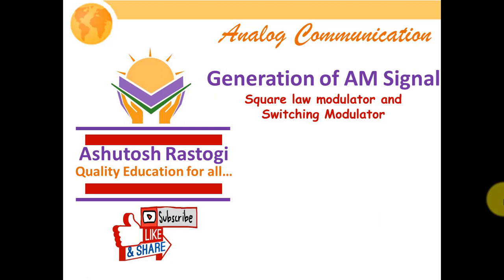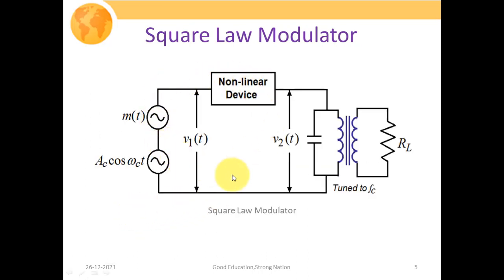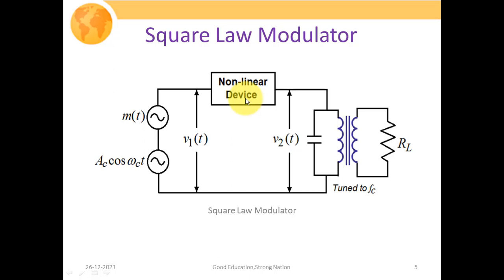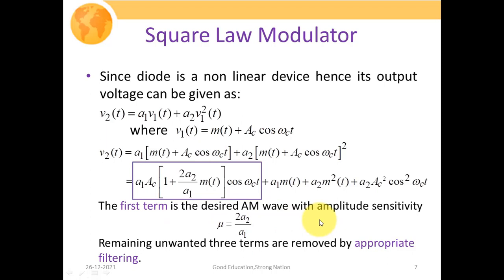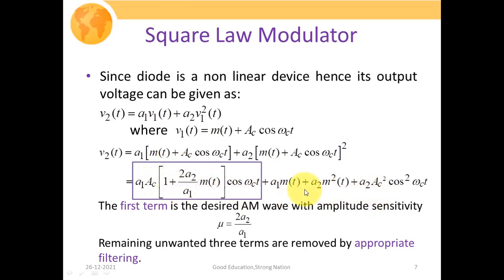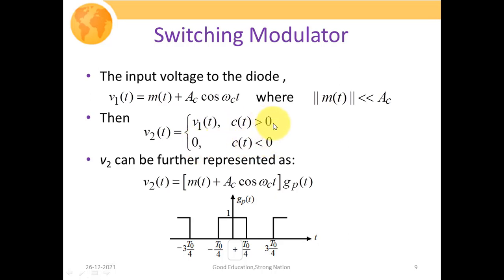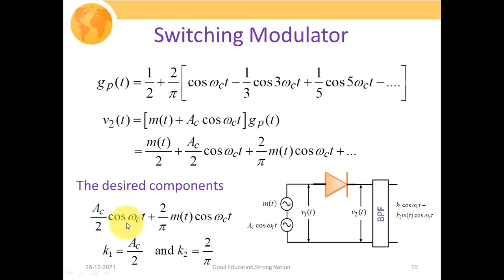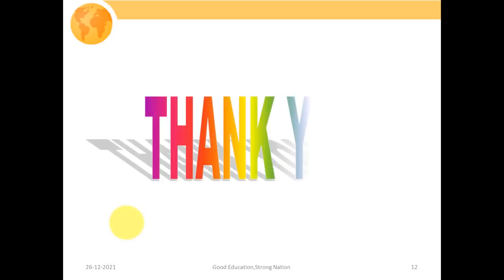Generation of AM Signal | Square Law Modulator | Switching Modulator | Amplitude Modulation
This lecture describes the generation method of AM signal with the help square law modulator and switching modulator with mathematical details.